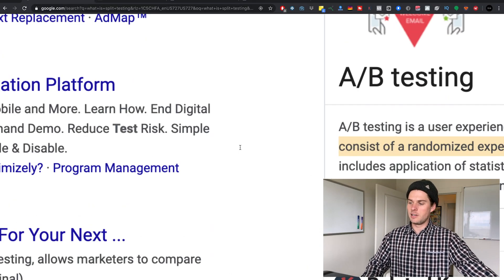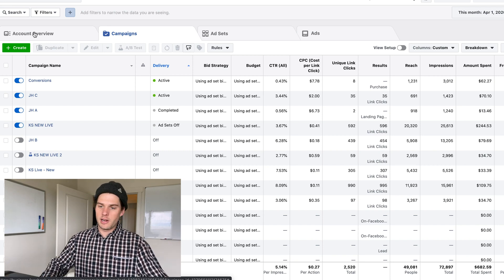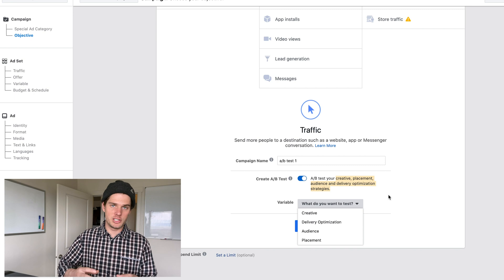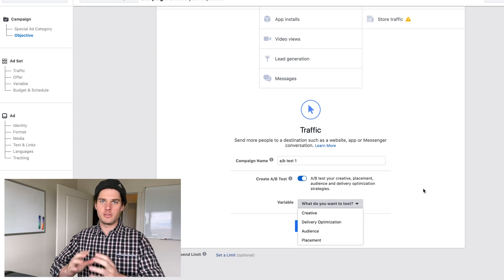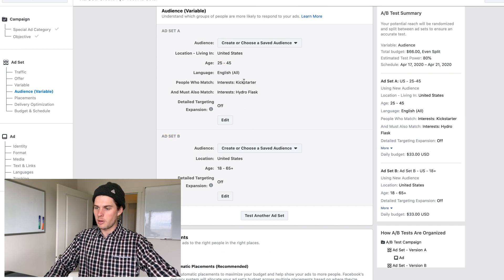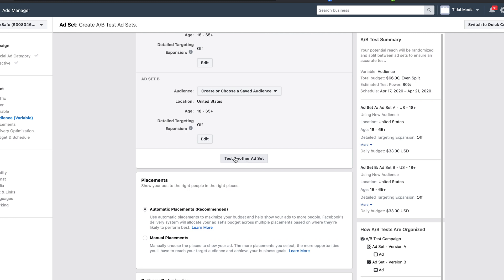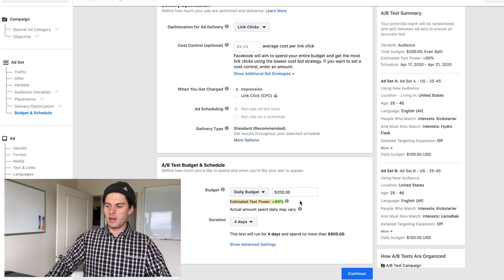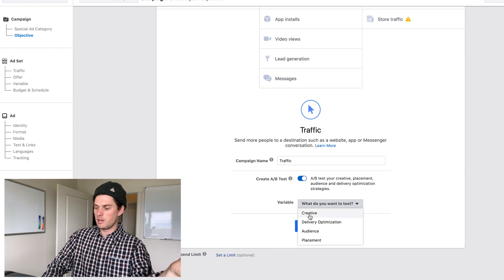Facebook Ads 2020 | How to Use A/B Split Testing Feature in Your Facebook Ads Campaigns!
A/B Testing (aka Split Testing) your Facebook Ads Campaigns is essential! In this Facebook Ads Tutorial I show you how to set up A/B Tests for your Facebook Advertising Campaigns to help you improve and make your ads more profitable.